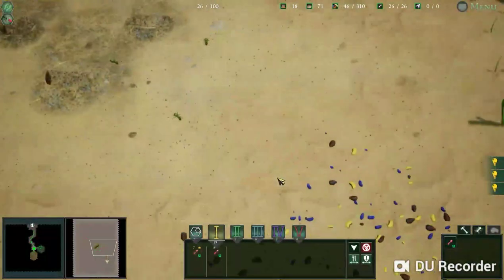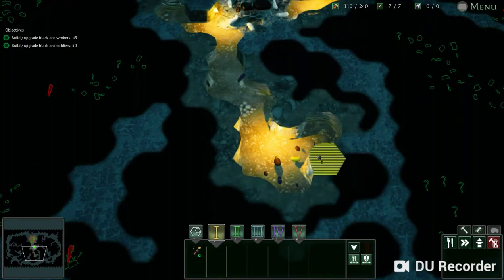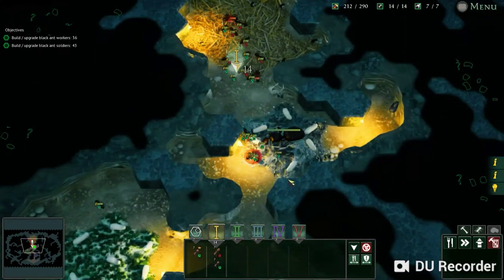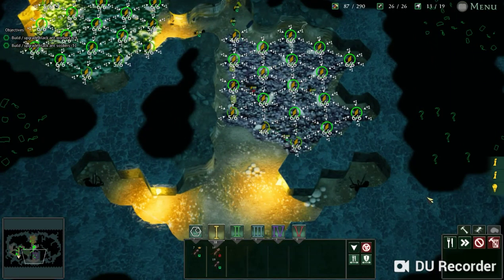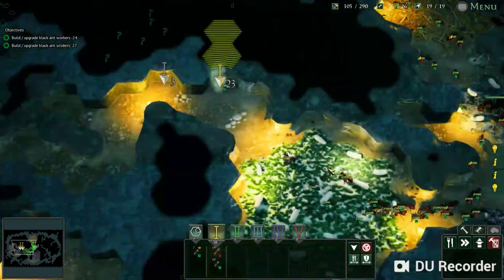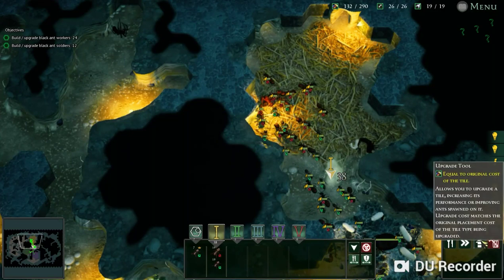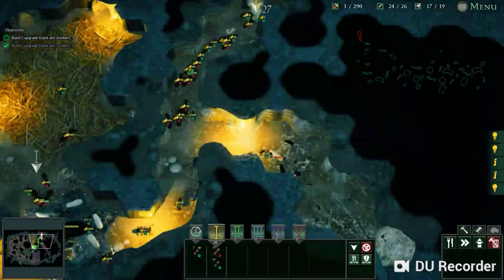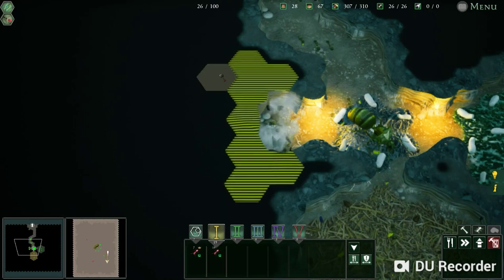(cave of thieves) ep 2 eotu let`s play\gameplay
This is my video edit with DU Recorder. It's easy to edit and record your screen and livestream.

his is an ant game that am playing
if you want to play it